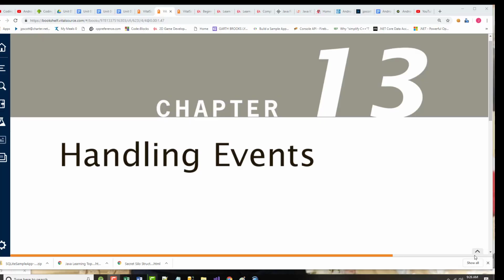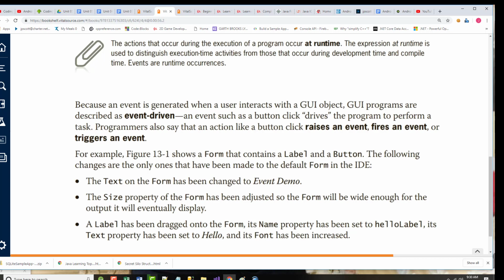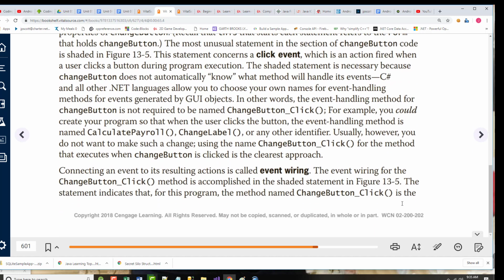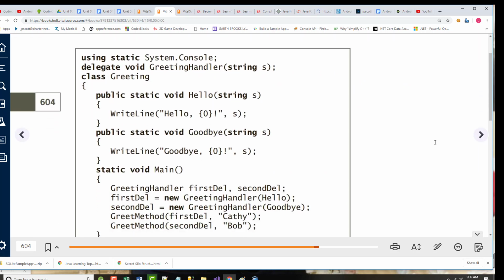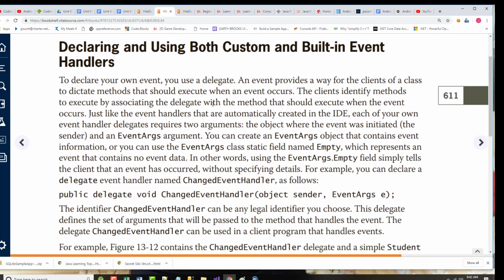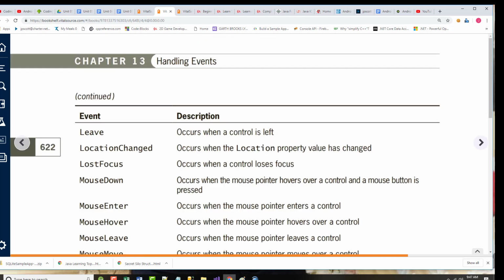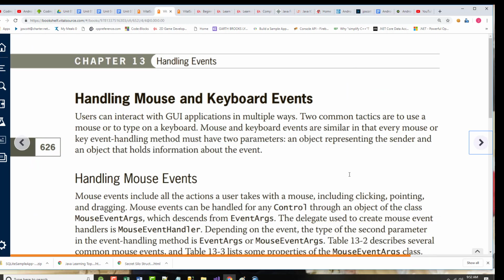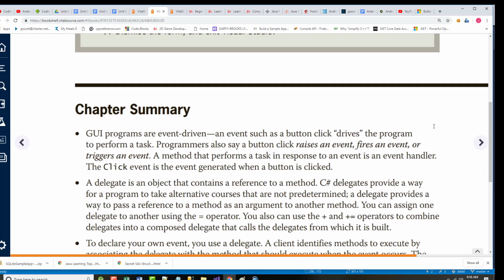AWD1100 - Chapter13 - 03-19-2019